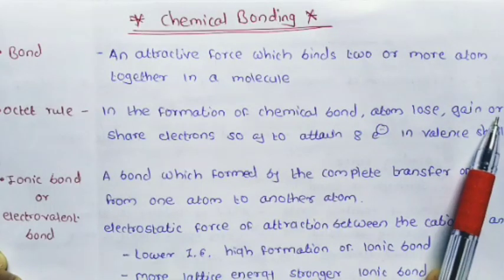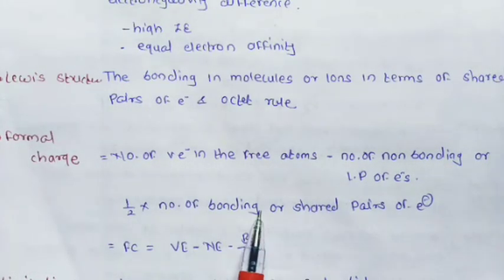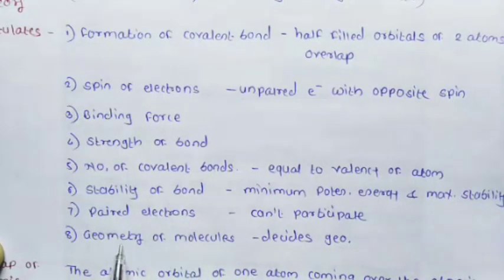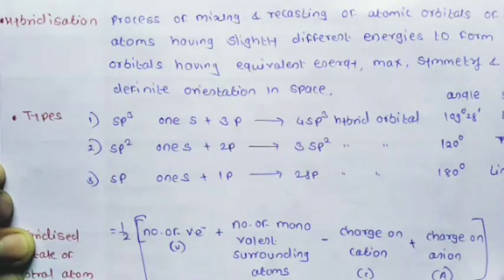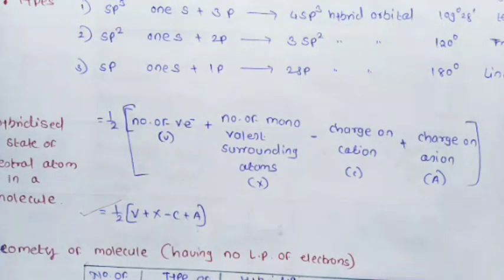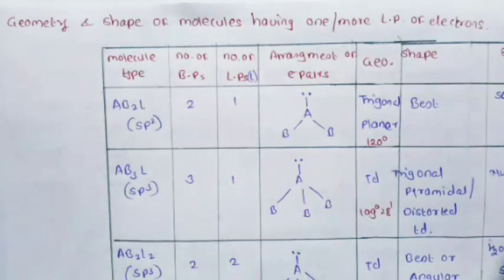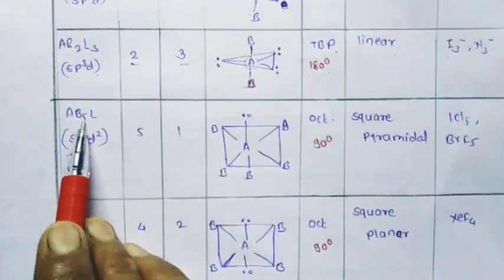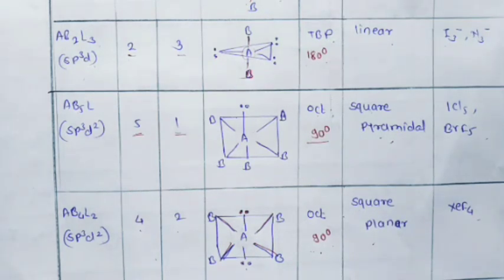Chemical Bonding ll Class-11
Geometry of molecules